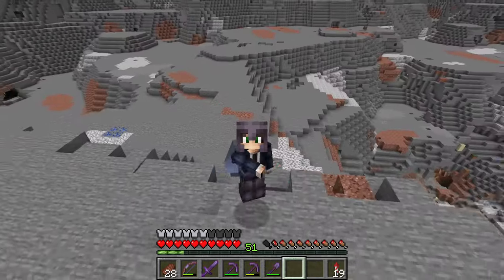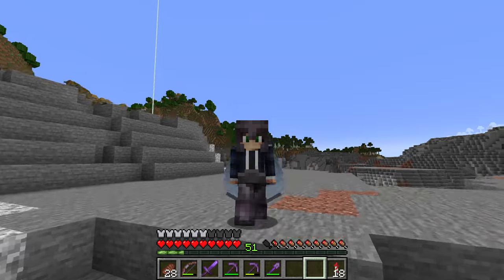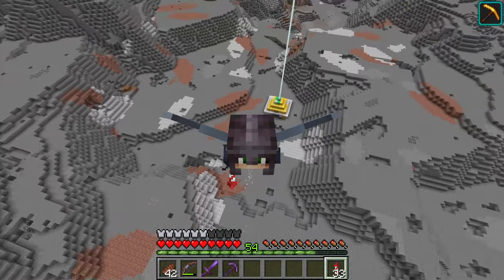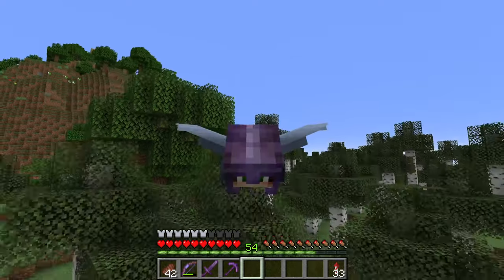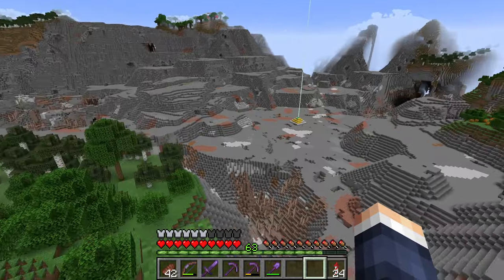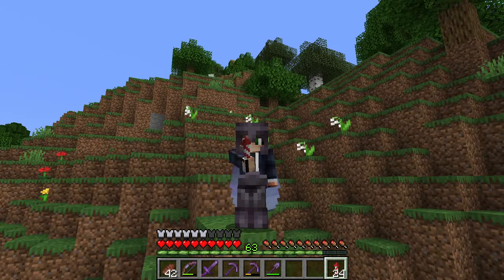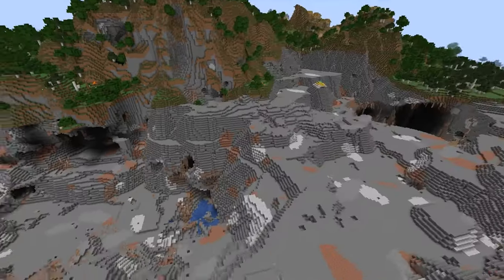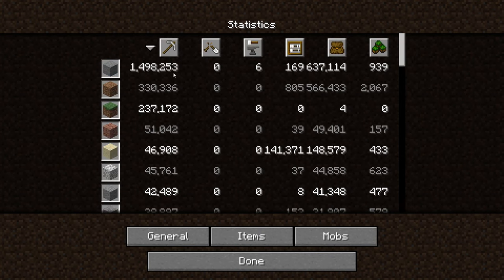Linking Two Holes Through a Ravine in Minecraft [#40]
Embark on a thrilling quest for connection in the latest episode of 'Mining the World' as we endeavor to link two previously dug holes in the expansive landscape of Minecraft. Join us on a journey of strategic mining and precise excavation, bridging the gaps between these separate subterranean realms. Witness the challenges and triumphs as we carve through the earth, overcoming obstacles to unite these underground wonders. Immerse yourself in the art of connection and exploration as we unveil the secrets hidden within the depths, crafting a seamless passage that intertwines two distinct subterranean landscapes. Tune in to witness the captivating process of linking the past and present, creating a cohesive and interconnected underground expanse in the dynamic world of Minecraft.